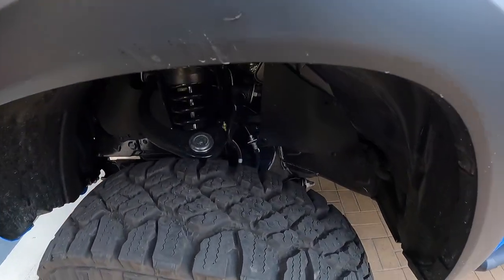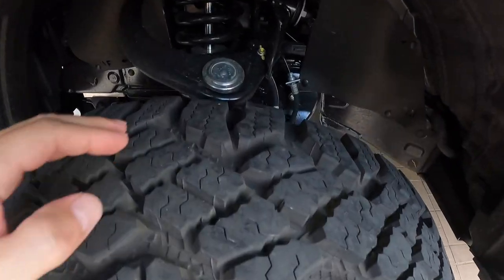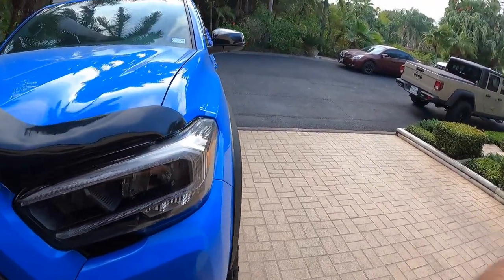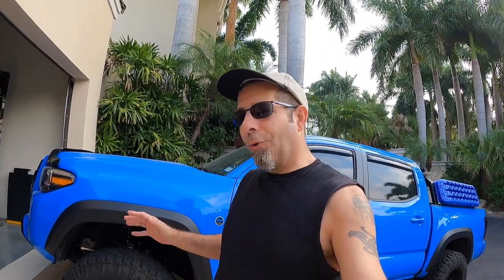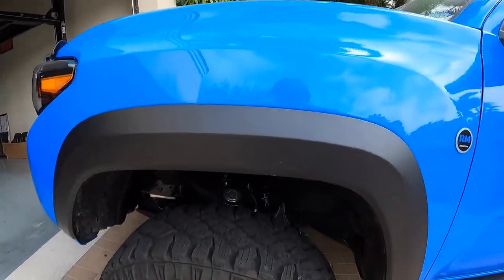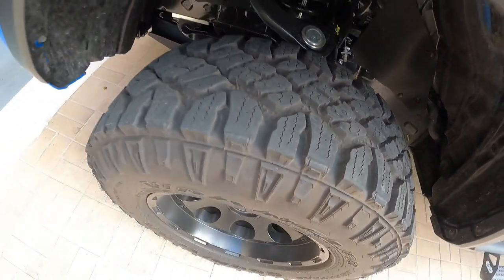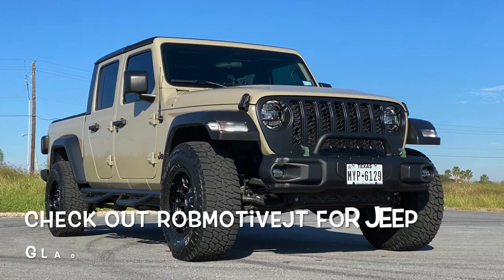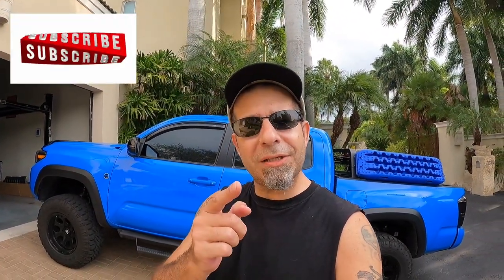Tacoma UCA Replacement with Lifts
Tacoma UCA Replacement with Lifts?  Is replacing the upper control arms even necessary?  Opinions vary wildly on this topic, but I'm here to give it to you straight.  Have you run into a UCA problem with your lifted Tacoma?

My Tacoma Lift On The FRONT:
(Commissions Earned)